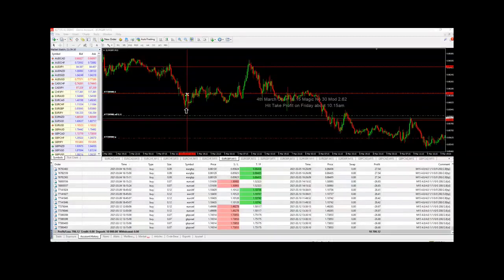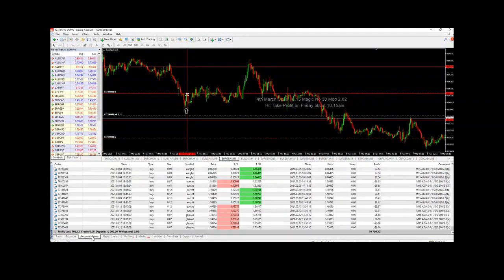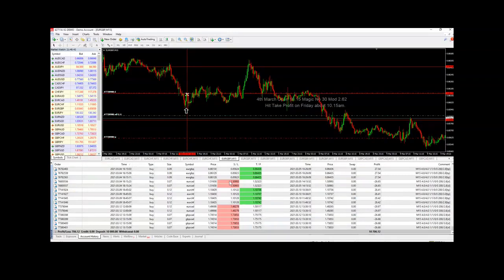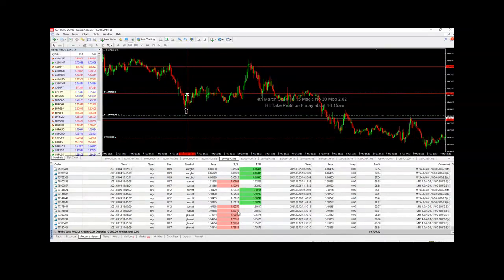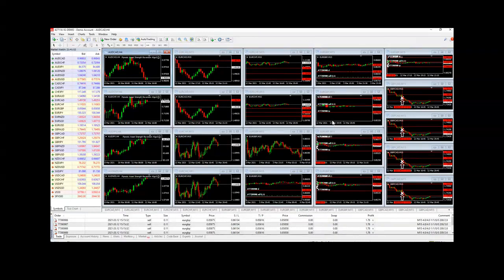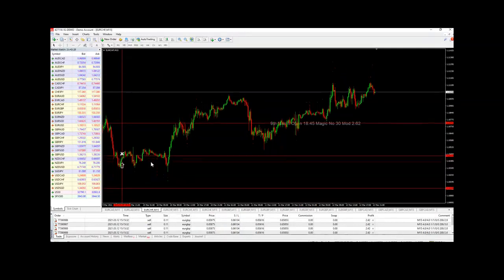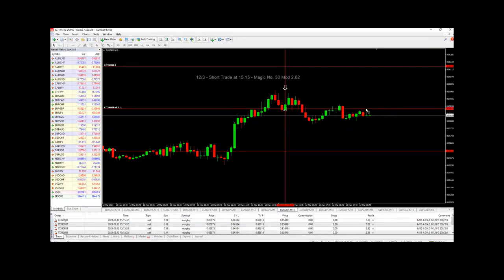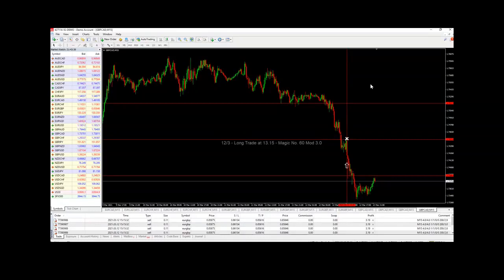Asset Strength Reversion (ASR) algorithmic trader study #8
Hey folks,

In this video, community member John goes over yet another analysis of the Asset Strength Reversion (ASR) algorithmic trader.